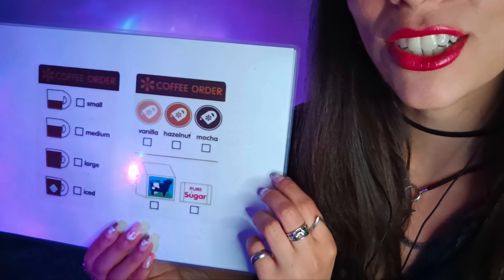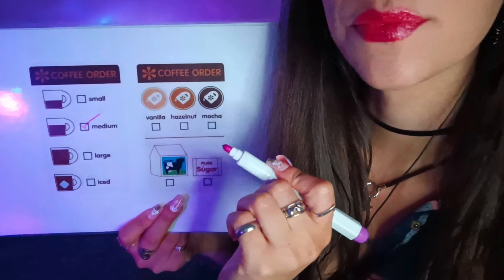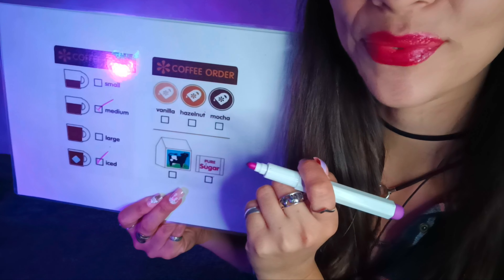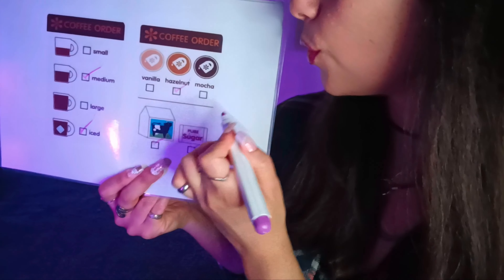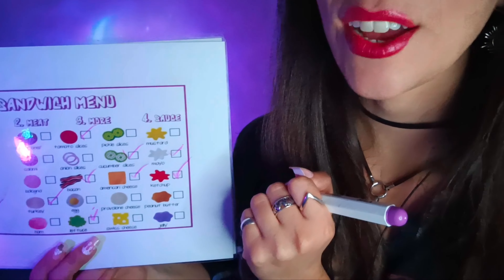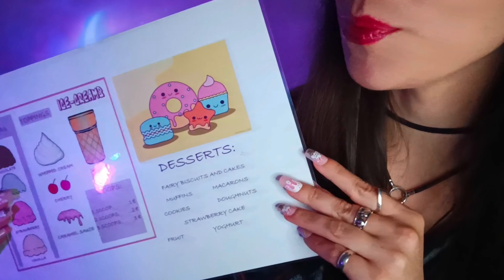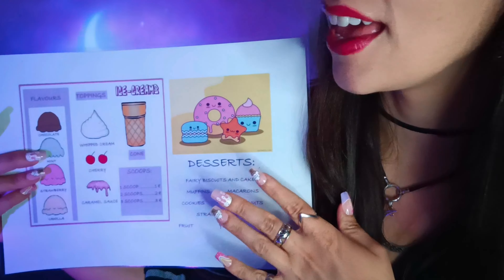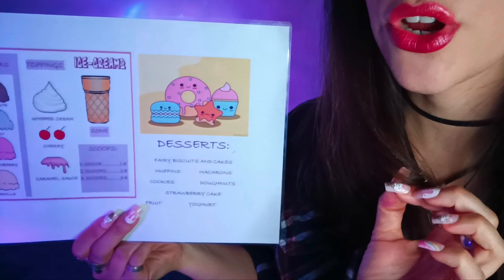〰️ ASMR 〰️🌛 Vanilla Luna Café 🧁 RP Wooden toys ☕🌜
🌛 Welcome to Vanilla Luna Café, where you can enjoy a delicious coffee ☕, a customised sandwich 🥪 and a lovely dessert 🧁 I hope you like it! 💜🌜